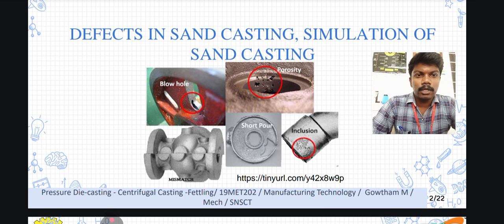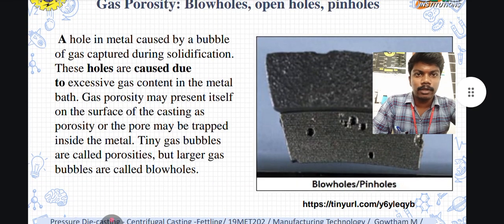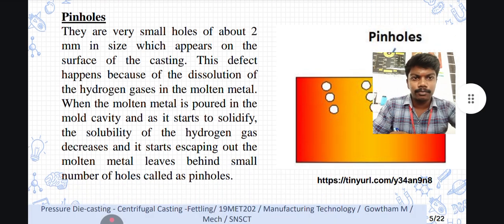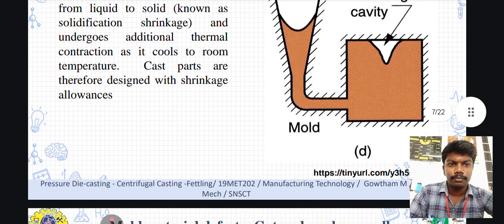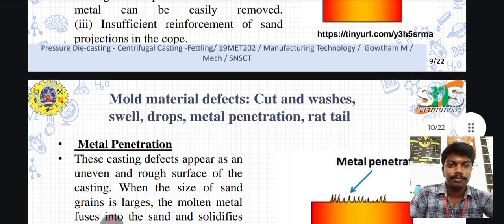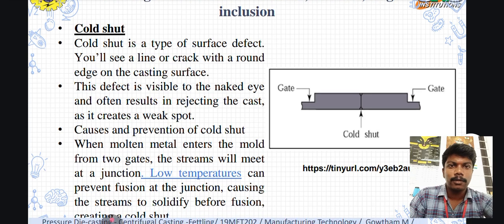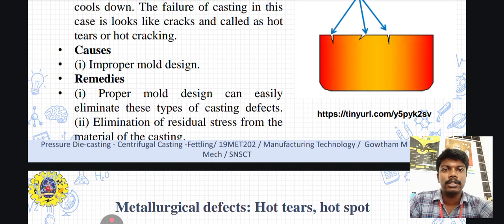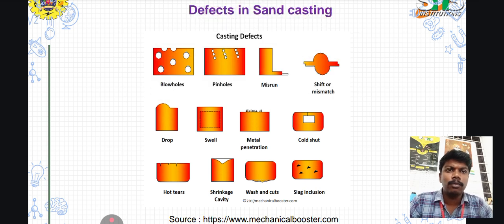Die Casting Defects | Manufacturing Technology | SNS Institutions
The cast component can also be air or water-cooled, depending on the material. If these are not properly controlled, a number of aluminum die casting defects can occur. The four most common defects found in components made using the high–pressure die casting process are porosity, blisters, cold shuts, and misruns.